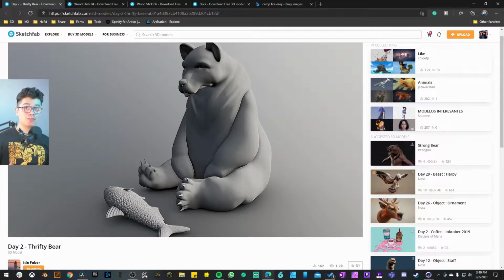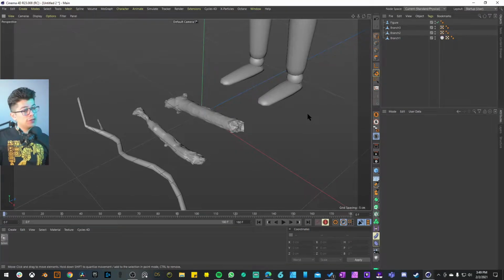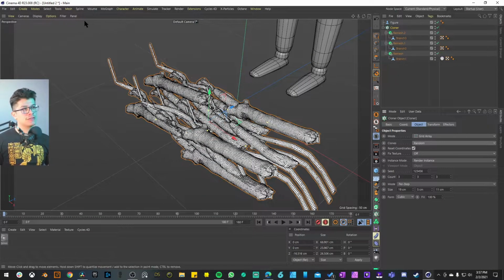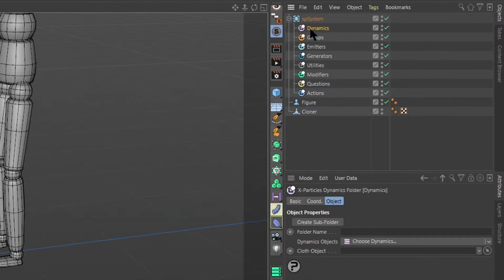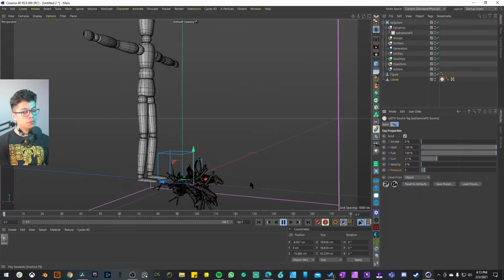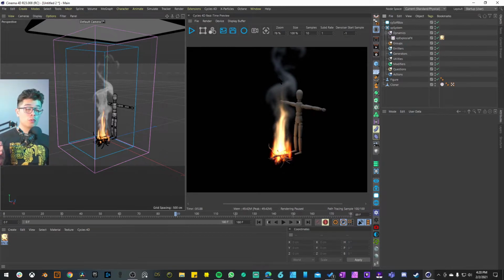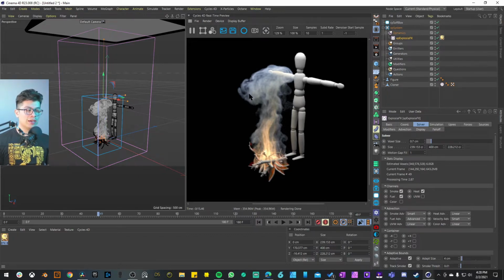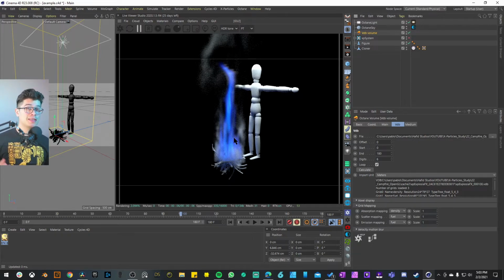Realistic Campfire Animation Tutorial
Check out how to make a realistic campfire animation with Cinema 4D, X particles, and Cycles 4D. Take advantage of educational licensing and free models available to you online and export the VDB file to use in other programs.

Desktop Setup
CPU: i9 10900KF
GPU: RTX 2080 Ti
Memory: 32GB Dual Channel HyperX™ FURY DDR4 XMP at 2933MHz
Storage : 2TB SSD | 2TB HDD
Monitor: UltraGear 27GN750-B
Keyboard: Apex 7
Mouse: LEKVEY Vertical Wireless Mouse
Camera: Nikon D3400, 50mm lens

0:00 - Intro
0:15 - X Particles 90% Discount
0:58 - How to get Cinema 4D Educational License
1:46 - Download Free 3D Models
3:57 - Create A Wood Pile
7:51 - Lighting and Materials in Cycles 4D
10:11 - Export VDB From Xparticles ExplosiaFX